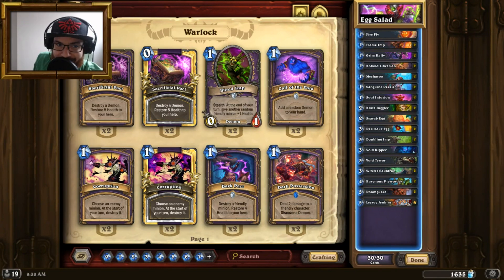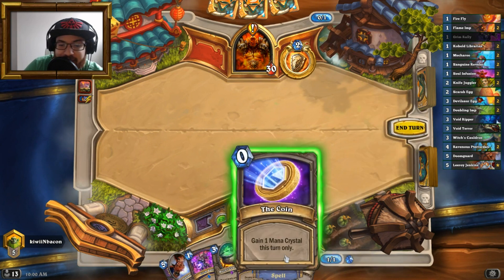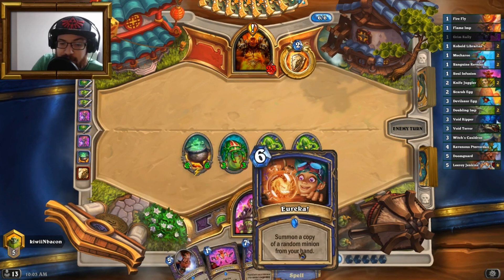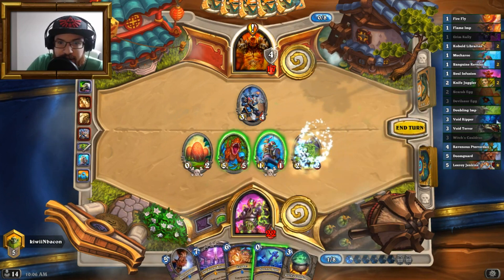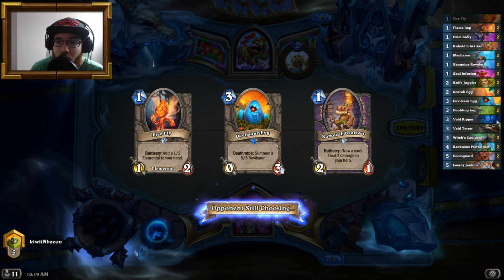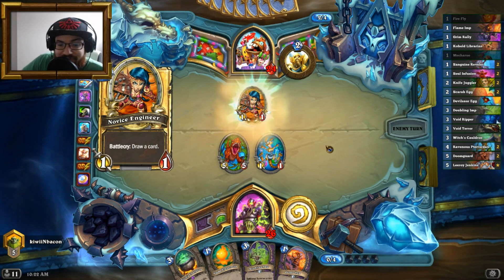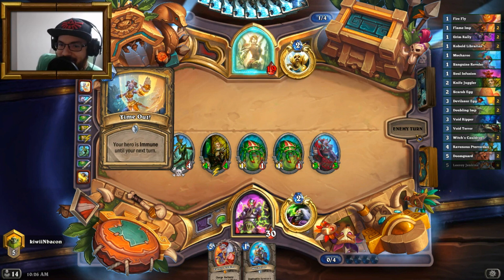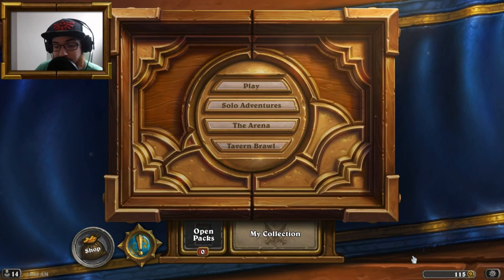Easy Rank 5 ~ Egg Salad Warlock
The new year is upon us and for such an occasion, I decided to give away a ton of hearthstone cards. 3x packs and 2x 15 packs.

AAECAf0GBK8ExQnrwgL96gIN9wSxCMII58ECq8IC8tACieIC7vcC9PcC0/gC9v0C3IYDxIkDAA==